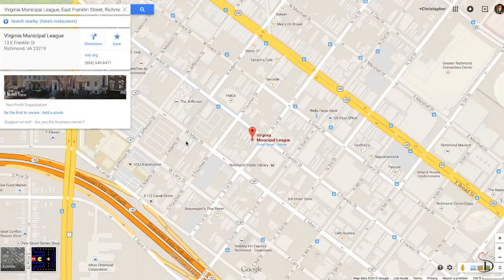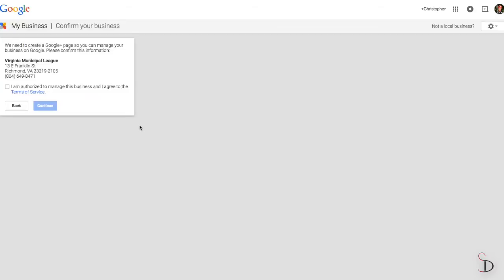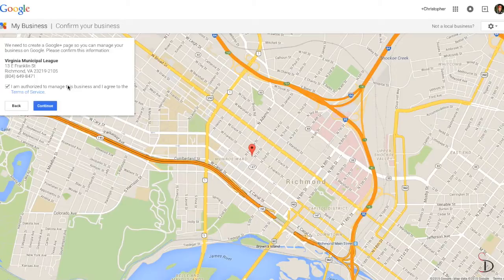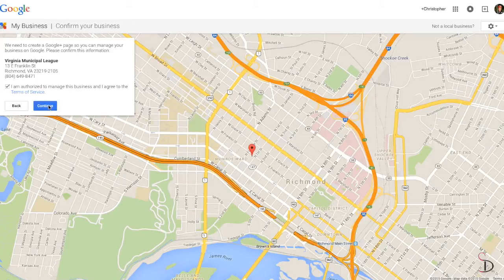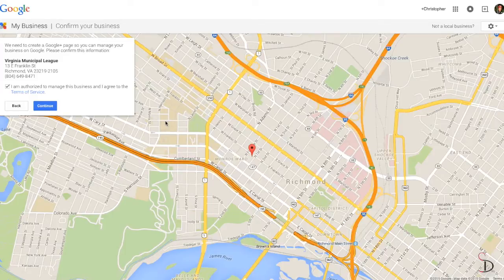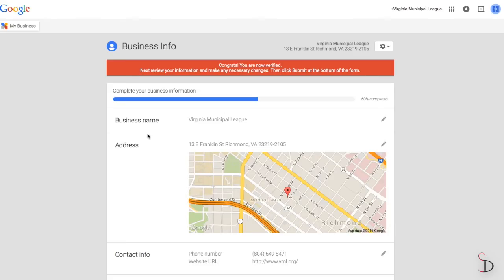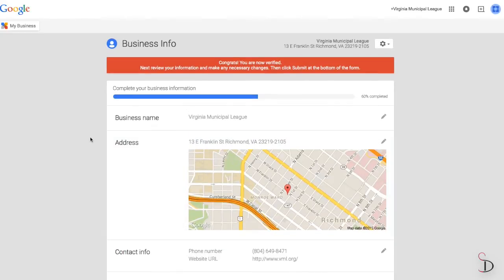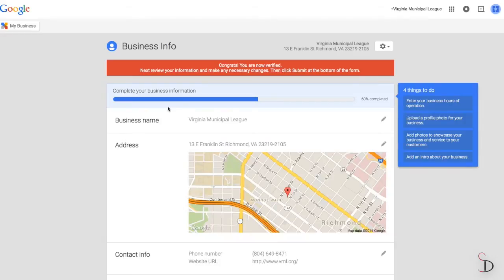How to Create Your Google+ Business Page Video Tutorial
Learn how to claim and publish your Google+ Business Page in this quick video walkthrough tutorial. Help your local or small business find area customers and clients.

Learn how to:
- Find your business on Google Maps
- Add your business to Google Maps
- Claim your Google+ (Google Plus) Business Page
- Associate your Google Maps location with Google+ Business Page
- Verify your Google+ Business Page